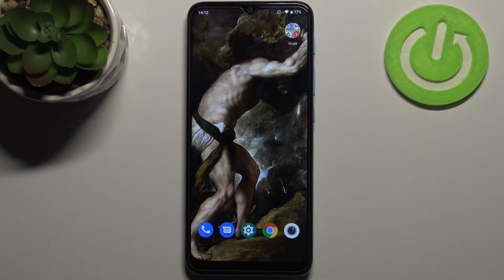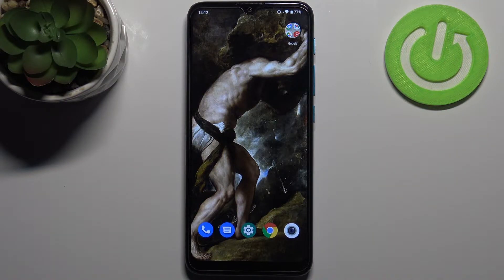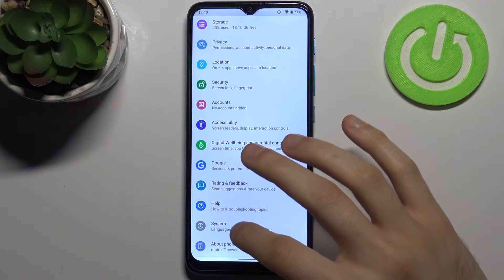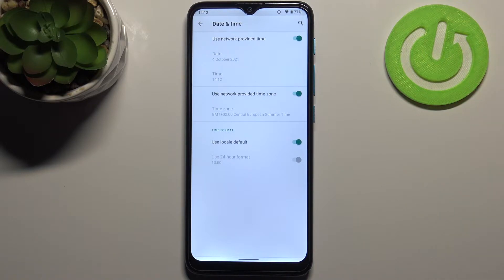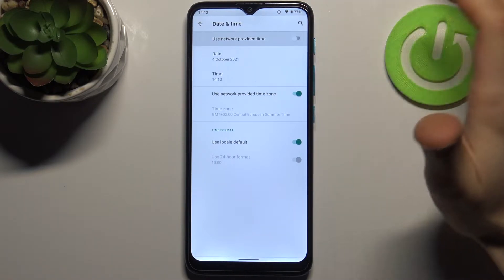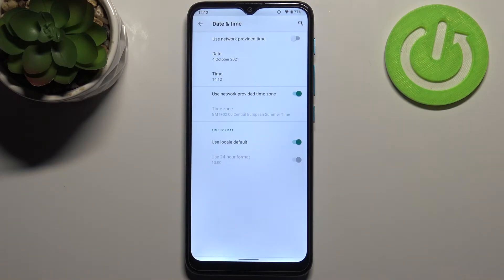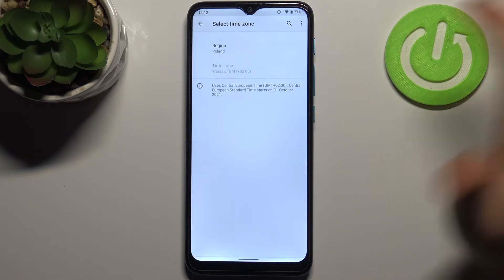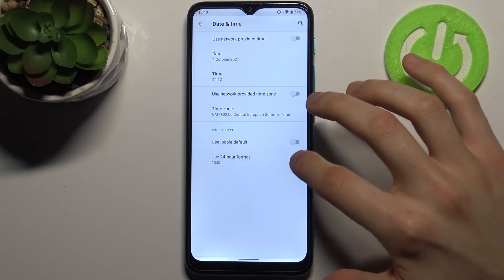How to Change Date & Time Settings on MOTOROLA Moto E7i Power - Set Up Date and Time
Find out more info about MOTOROLA Moto E7i Power:
Do you want to change the date and time on your MOTOROLA Moto E7i Power? We will show you how to open the date and time settings and how to change the time and date on MOTOROLA Moto E7i Power. You can do it in the fastest way - just change the time zone and your device automatically adjusts the time on your MOTOROLA device. Would you like to find out more info about MOTOROLA Moto E7i Power? You should visit our YouTube channel.